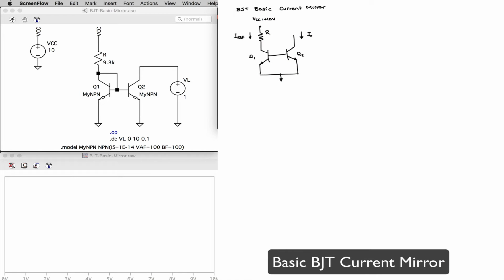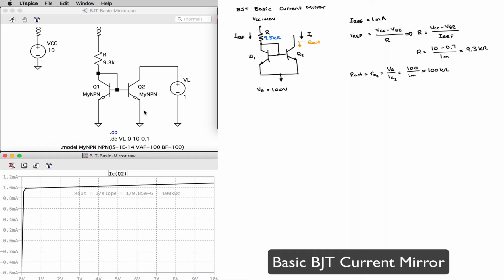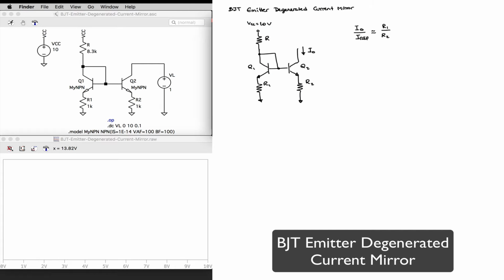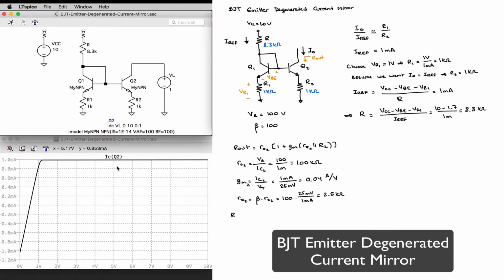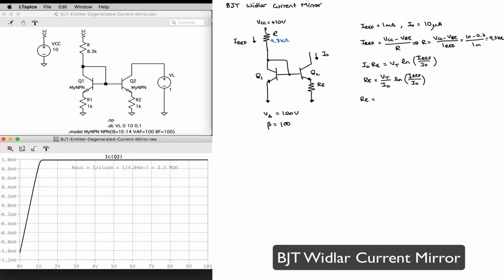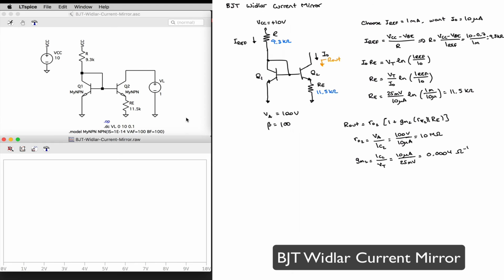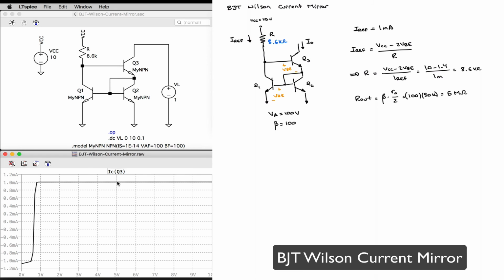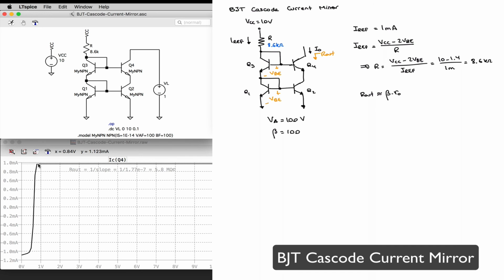BJT Current Mirrors Simulations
LTSPice Simulations of different BJT current mirrors: basic, base-compensated, emitter-degenerated, Widlar, Wilson, and Cascode, to compare output compliance and output resistance.